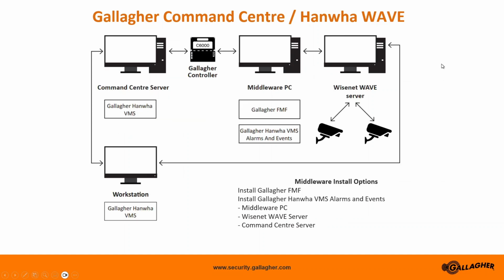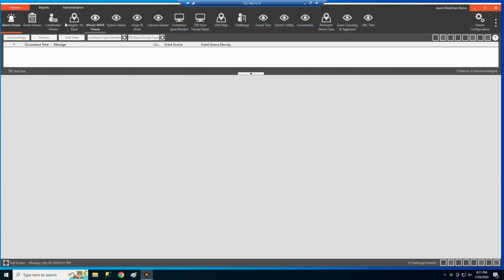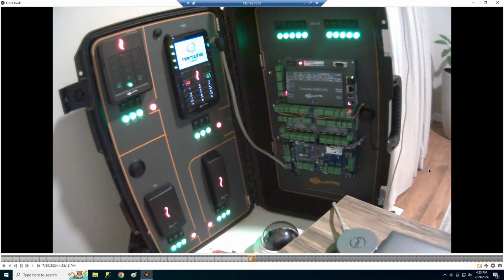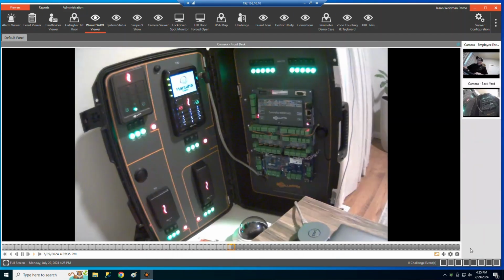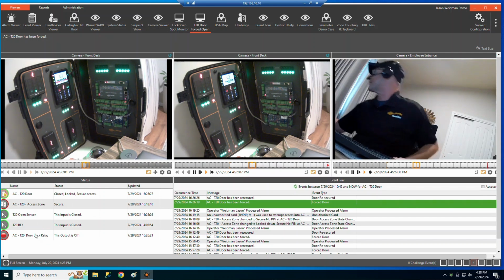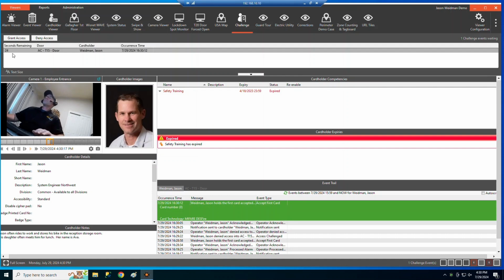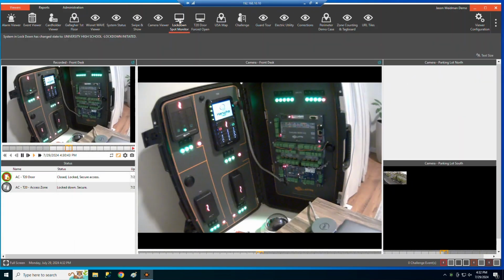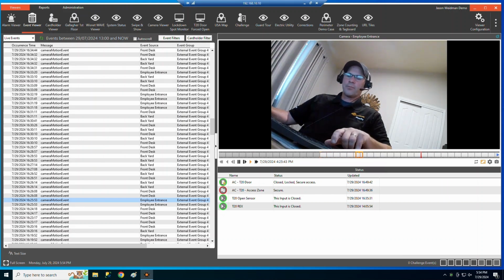Gallagher Command Center - Hanwha Wisenet WAVE Integration Demo